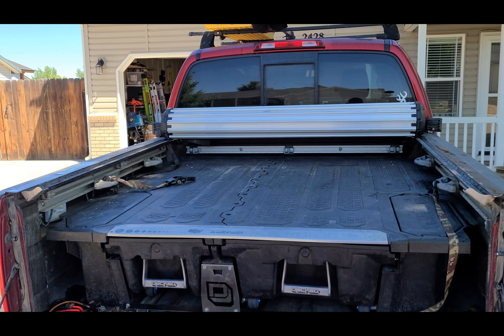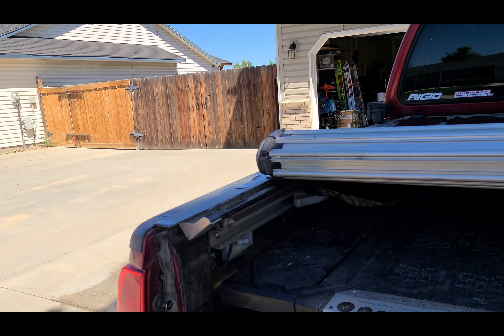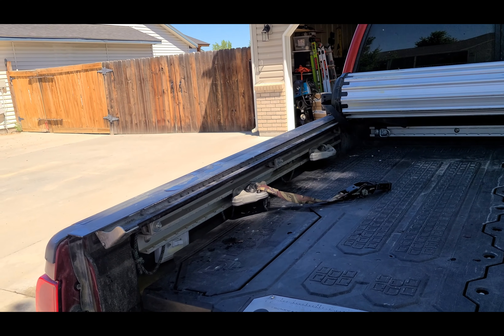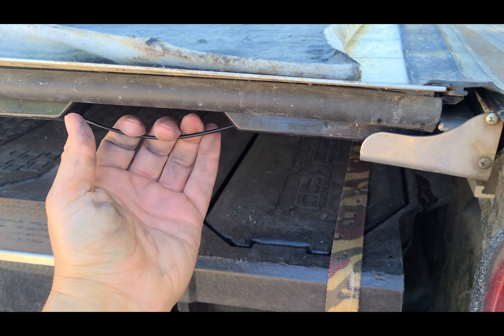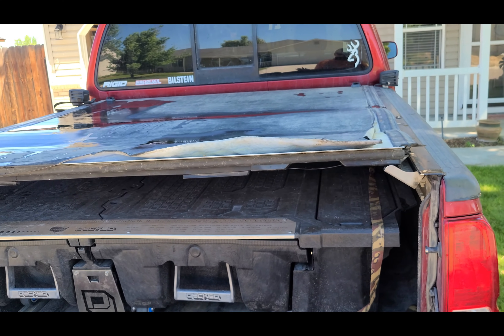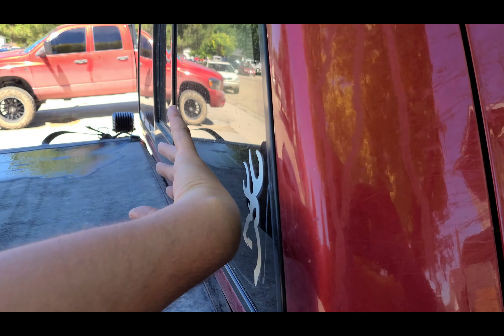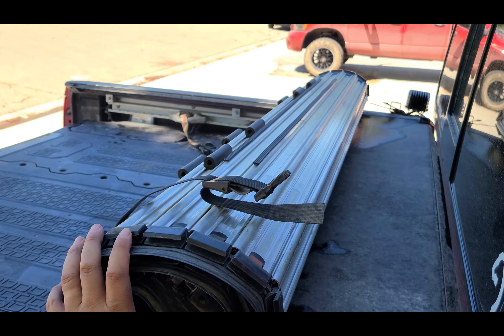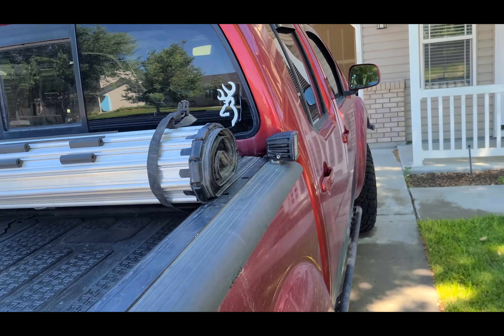BAK Industries Revolver X2 Sucks? Why?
Hey!
I really wanted to like this truck bed cover and used it for 5 years, (not 3yrs). Most of this was because I just didn’t want to give up on it. But I’ll Get Over It!
In short, it just doesn’t hold up to real world use. There are newer versions of this out now so I’m hoping that these issues have been fixed. If you’re looking at getting this or a new one for yourself, keep an eye out for these issues.
I hope that it helps someone or gives you new ideas :)
Link(s):

- Remember Get Over It! (GTOVRIT)